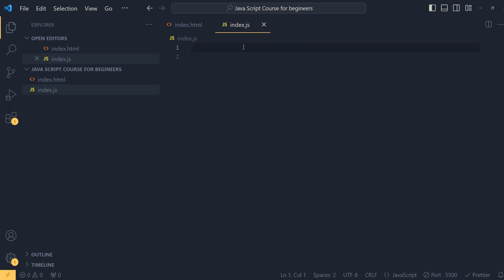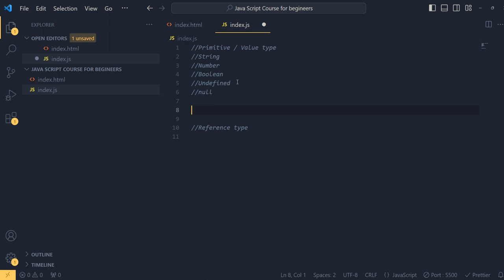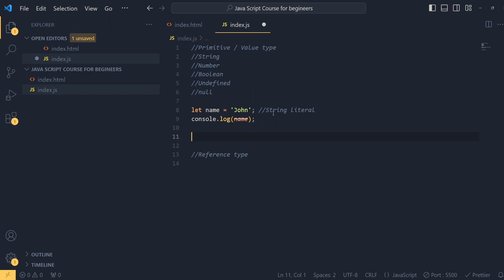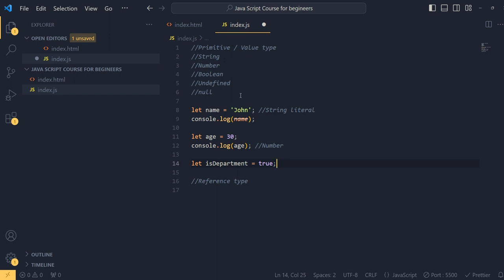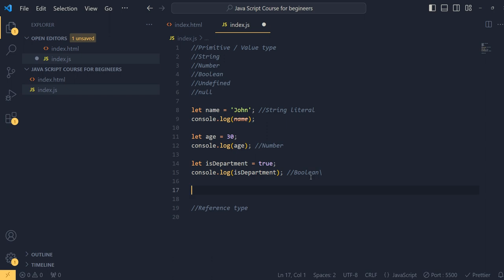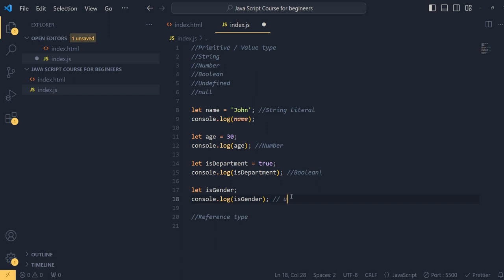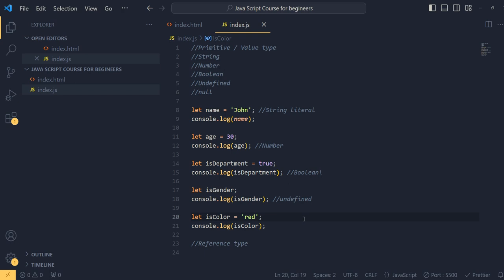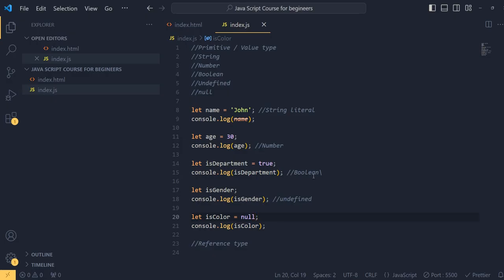JavaScript Tutorial for Beginners: Learn Primitive data types - 3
In this tutorial, I have discussed Java script - Primitive data types.
The five primitive data types in JavaScript are String, Number, Boolean, Undefined, and Null.